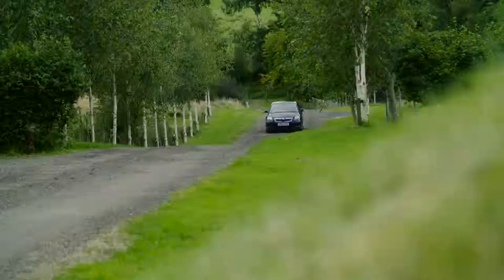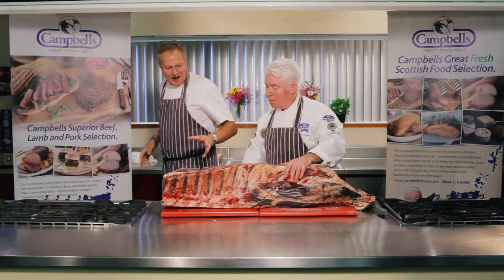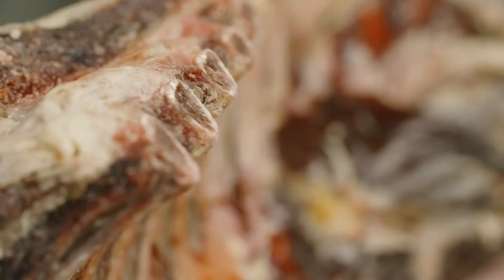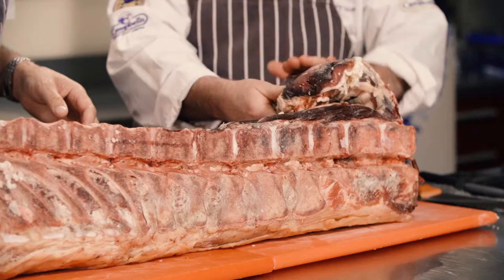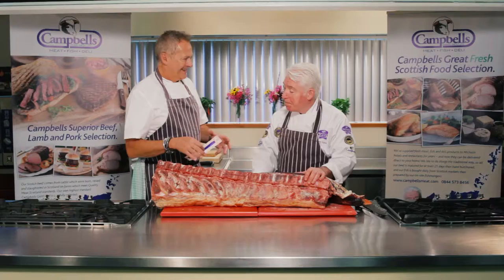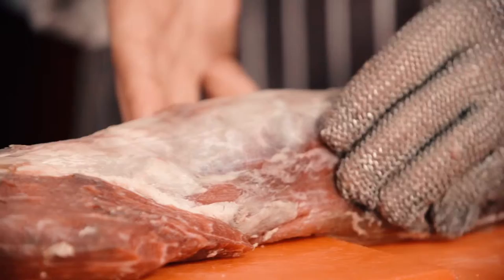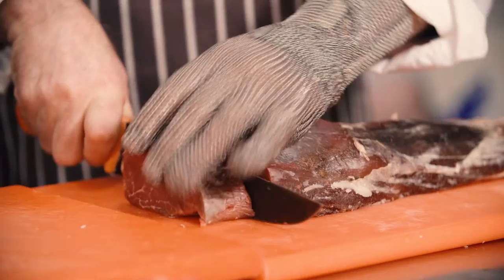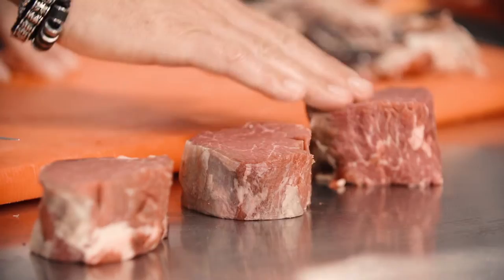Cutting a fillet steak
Gerry show Nick Nairn how we cut a fillet steak at Campbells.